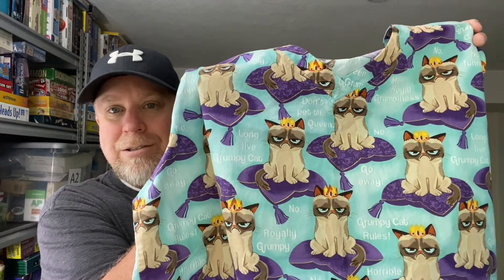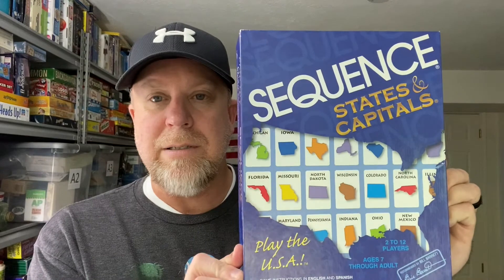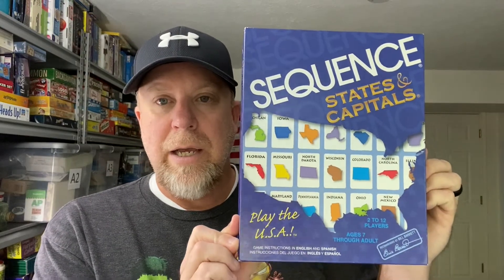EXCITING NEWS FROM PATRIOT PICKER!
In this video, I share some recent items that sold and tell you about a new YouTube Channel I've started called Patriot Preacher:
I've already loaded an introductory video telling what the channel is about, so go on over and sub and I would appreciate it very much!

Our eBay Store:

2" Tape Dispenser

Shipping Tape Gun

36 Rolls of Duck Brand Shipping Tape

Duck Brand Stretch Wrap

Shipping Box Cutter Blades

Ballcap Hat Boxes

HP Laser Jet Pro Printer

HP Laser Jet Pro Toner Cartridges

Bubble Cushion Wrap

patriotpicker76